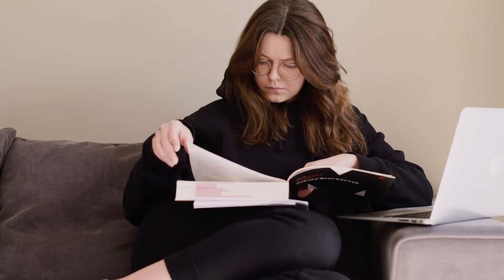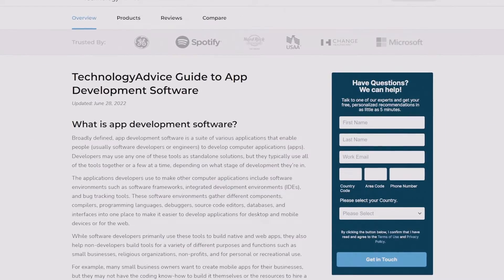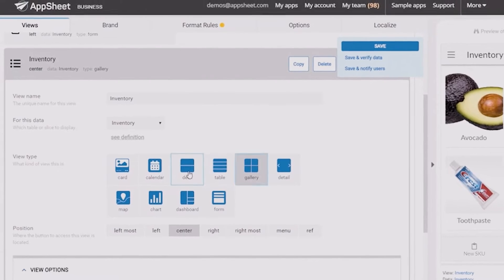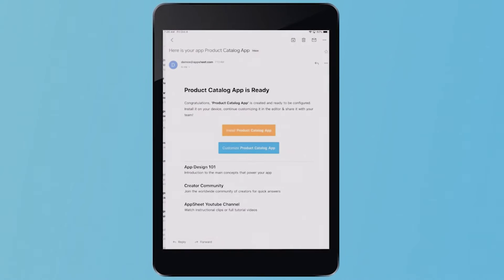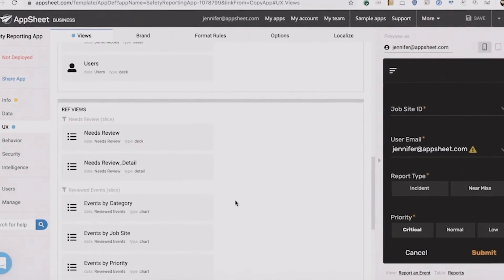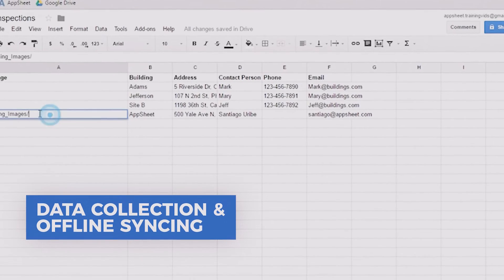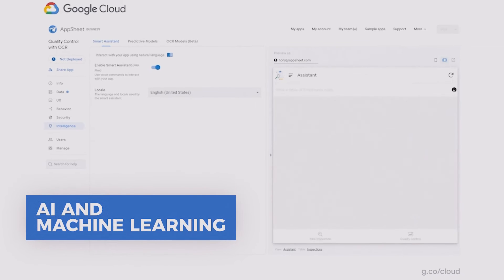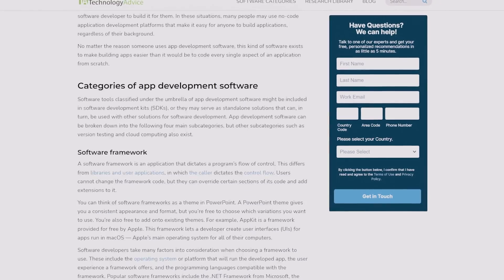Google AppSheet Software Overview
In this video we take a look at AppSheet, Google’s no-code development platform that lets anyone with or without coding experience build mobile and web applications.

Looking for more information on IT software for your business? for more info!

EDITOR'S NOTE: The corresponding article was originally published 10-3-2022 on TechnologyAdvice.com. This information may be outdated depending on time of viewing.

➤ CHAPTERS
00:00 Teaser
00:53 AppSheet Overview
01:43 AppSheet Application Development
02:06 Appsheet: AppSheet Automation
02:22 AppSheet: Data Collection & Offline Syncing
02:49 AppSheet: AI and Machine Learning
03:06 AppSheet: Alternatives
03:15 Visit Our Website

Written by: Liz Ticong
Hosted by: Justin Fraction
Edited by: Justin Fraction